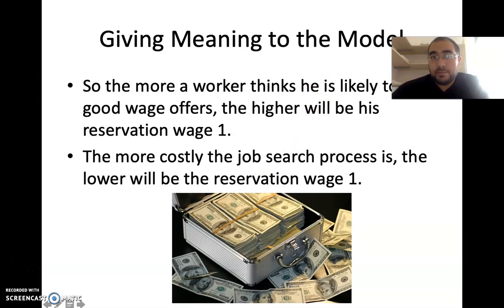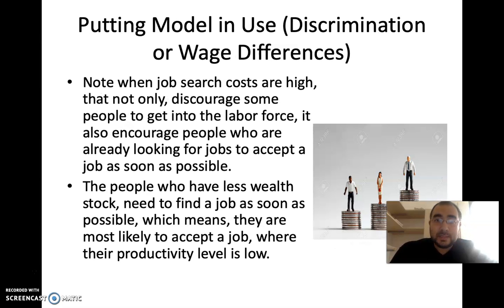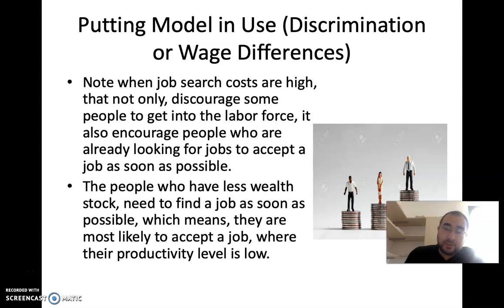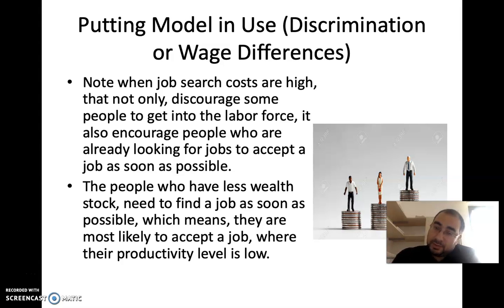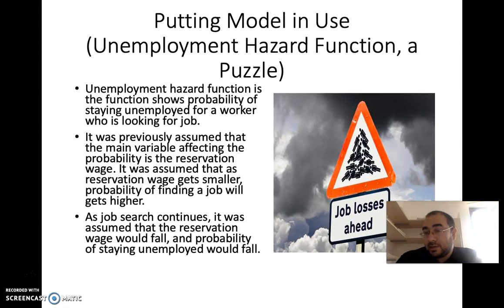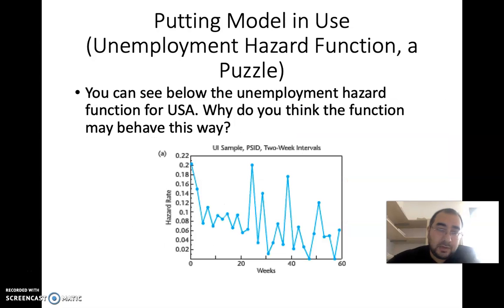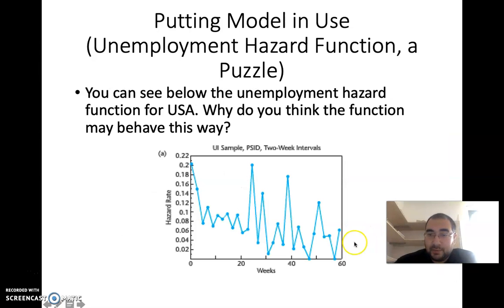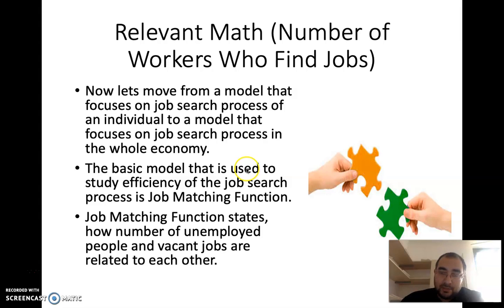Job Search and Unemployment 7